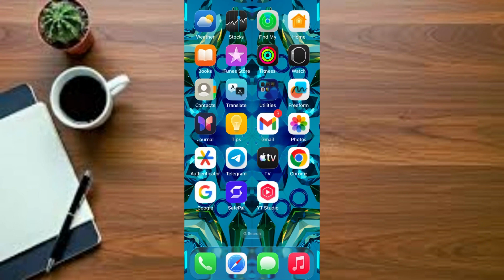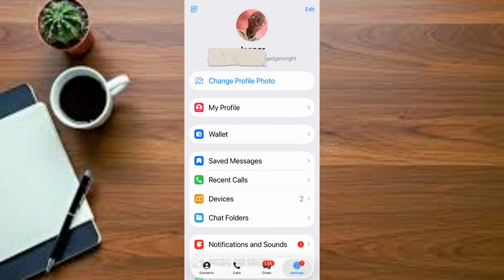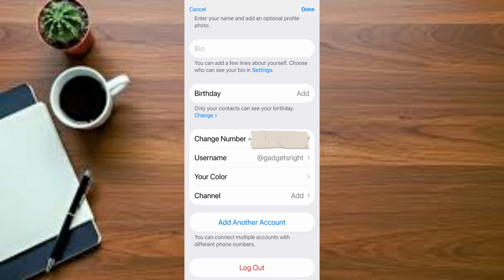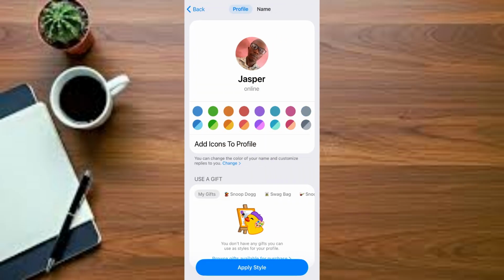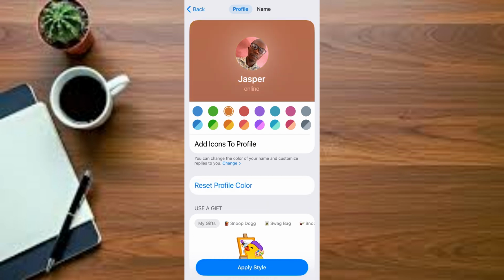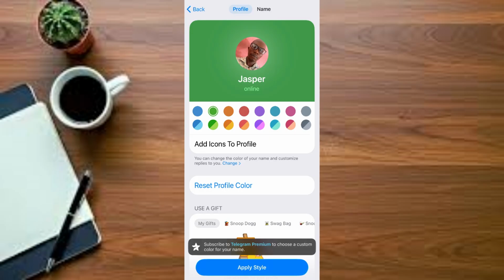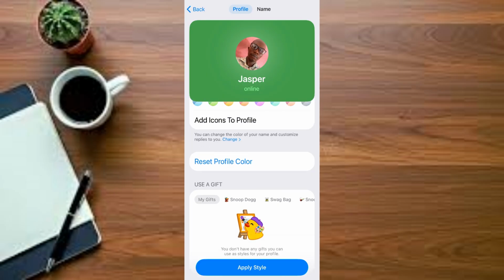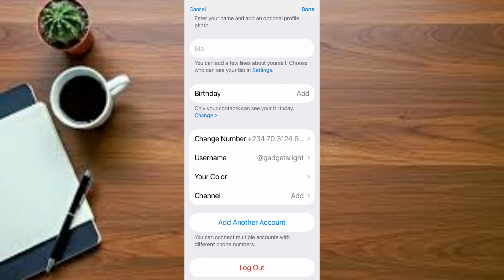How to Add a Profile Icon on Telegram Account (Step by Step Guide)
Quickly learn how to set or update your Telegram profile picture with easy steps using your phone. This concise guide makes the process simple for both new and existing users.

In this video, you will learn how to access Telegram settings, select a profile photo, adjust your image, and save it correctly so that it appears to your contacts. This method works on Android and iPhone devices and requires no extra apps.

If your Telegram profile picture is not displaying or you're unsure where to find the option, this video guides you through the process step by step.